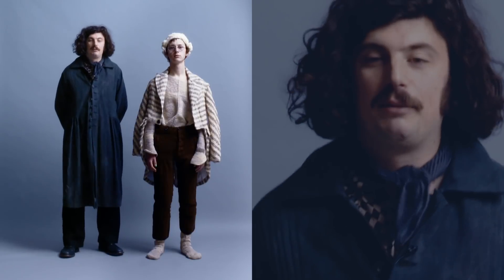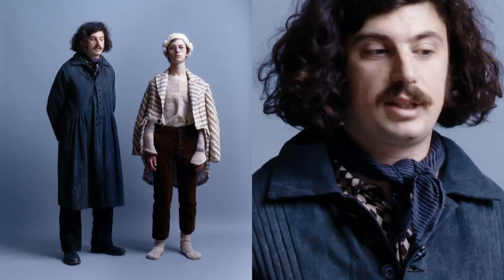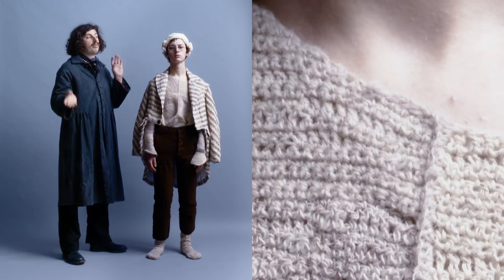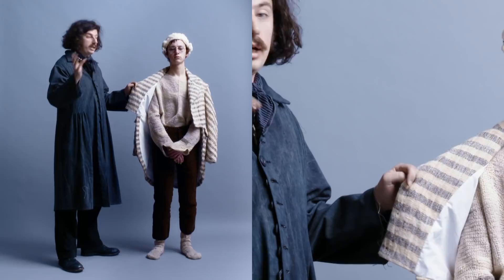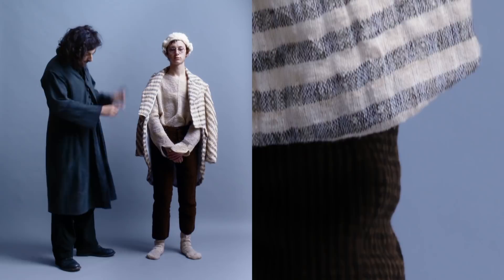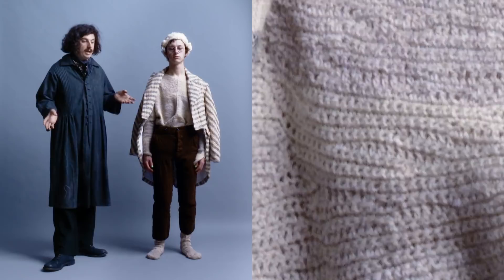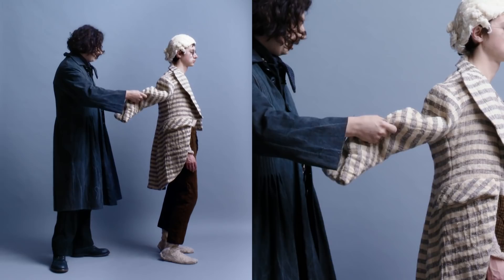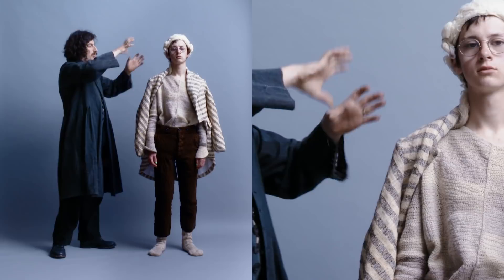Best in Show: John Alexander Skelton dissects one of his A/W 19 looks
British designer John Alexander Skelton analyses a look from his own A/W 19 collection. Skelton explains the process of sourcing and collating his textiles, and the marriage of historic inspiration with modern construction.